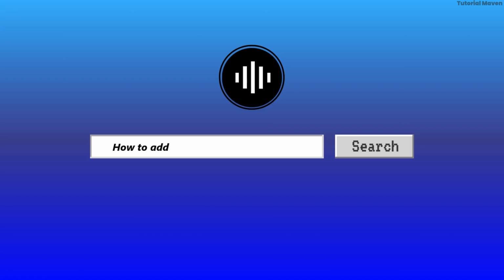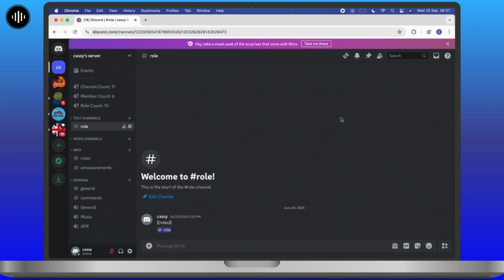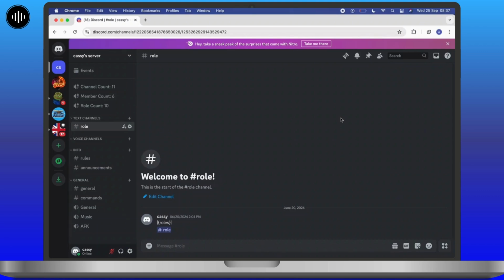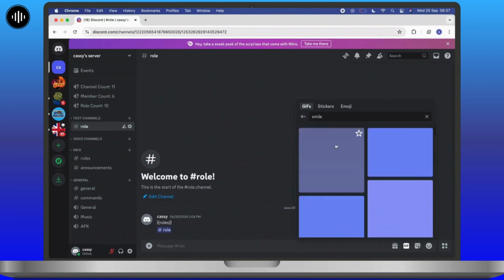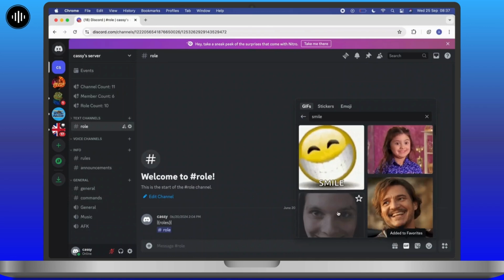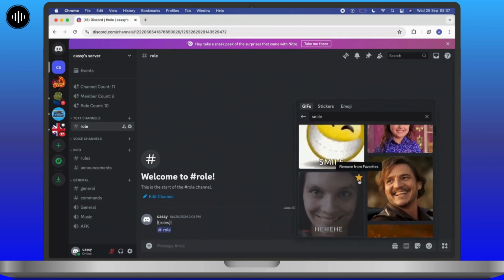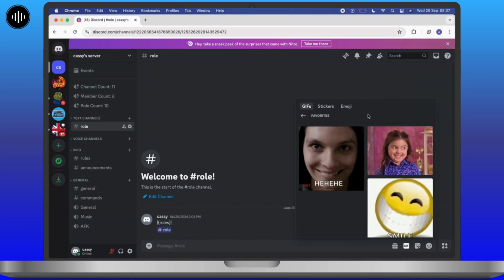How to Favorite Gifs on Discord - Full Guide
Learn how to favorite GIFs on Discord in this full guide! Whether you're on mobile or desktop, we'll walk you through the steps to save and use your favorite GIFs effortlessly.

In this video, you'll discover how to favorite GIFs on Discord, how to save Discord GIFs on mobile, and tips on using emotes. You'll also learn how to upload and add custom emojis to enhance your Discord experience.

Timestamps:
0:00 Introduction
0:12 Step 1: Accessing GIFs on Discord
0:29 Step 2: Favoriting GIFs
0:46 Step 3: Using Your Favorite GIFs